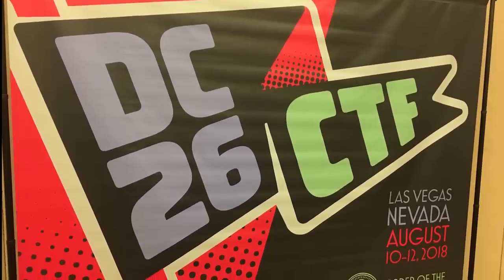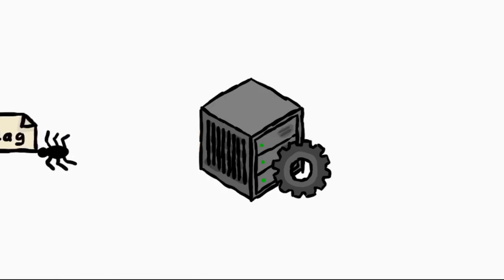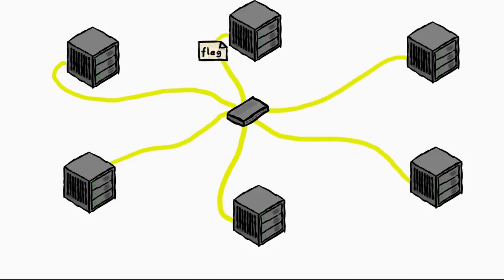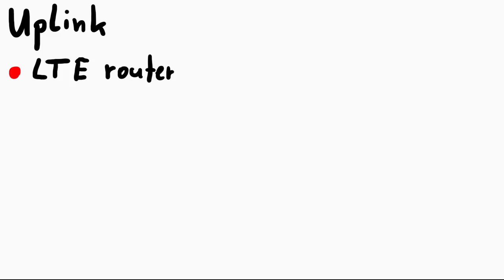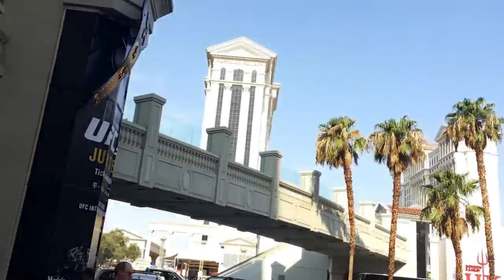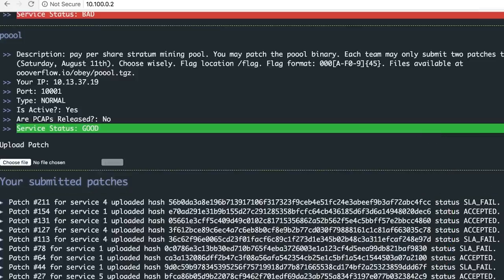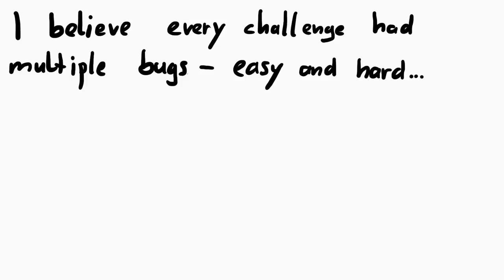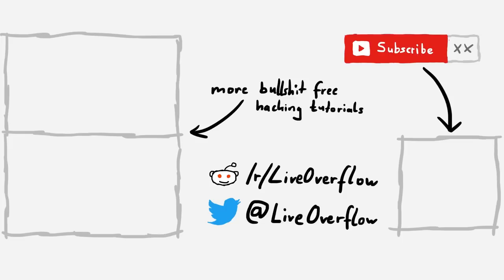DEF CON CTF 2018 Finals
Vlog about the Attack and Defense DEF CON 2018 CTF Finals in Las Vegas.

-=[ ❤️ Support ]=-

-=[ 🐕 Social ]=-